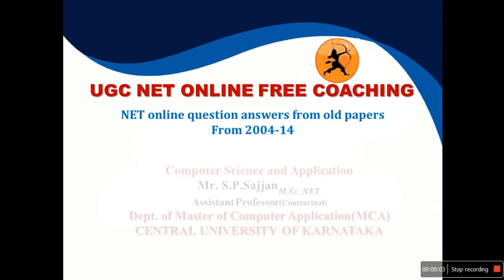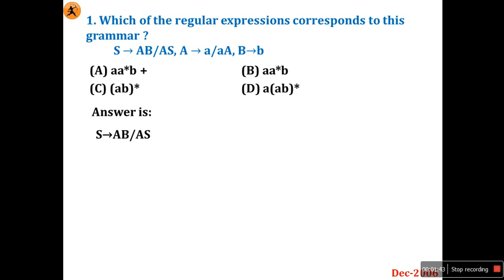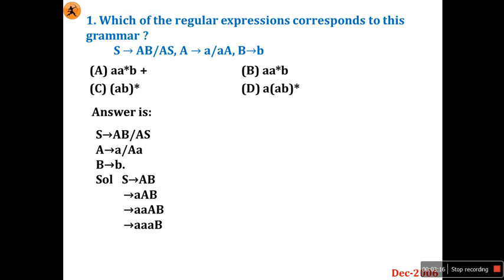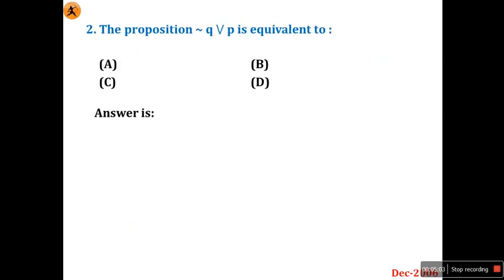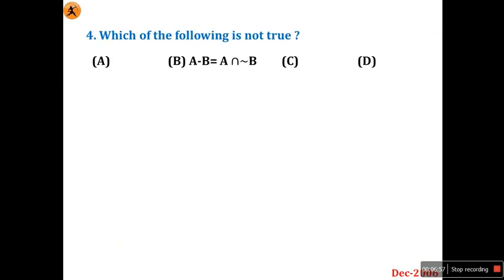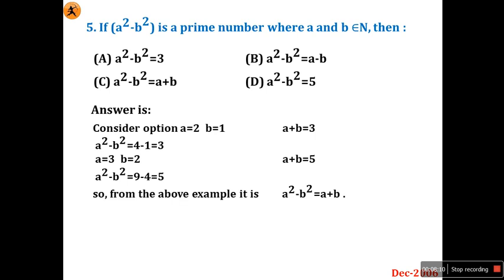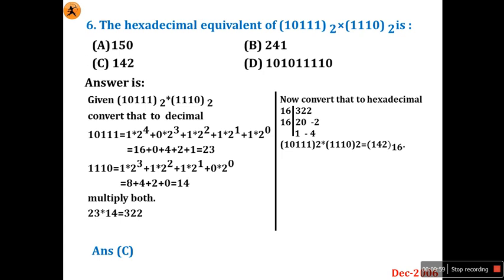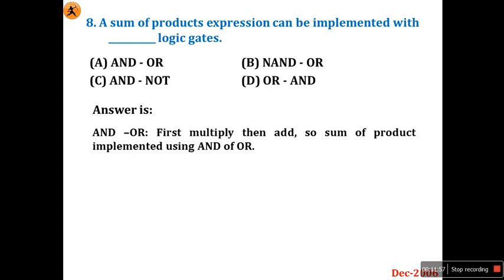NET QP SOLUTION Dec 2006 PART- I(Continue...)